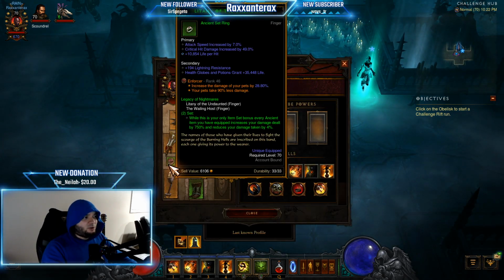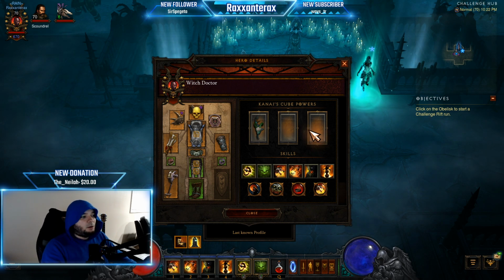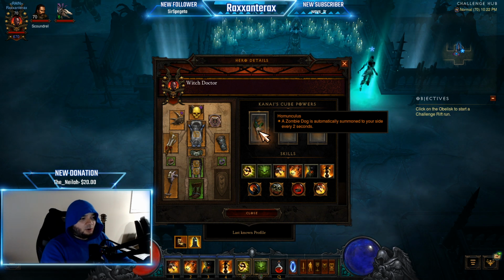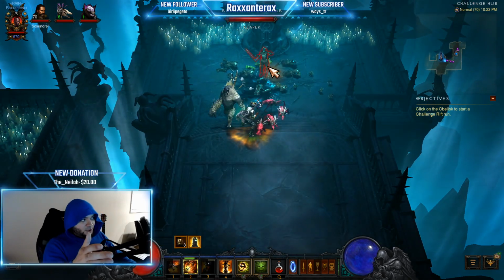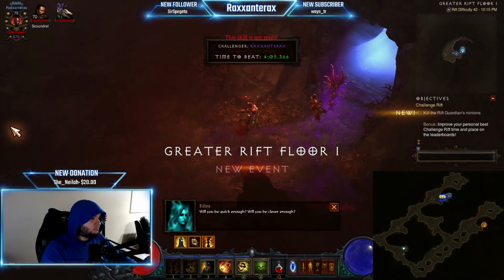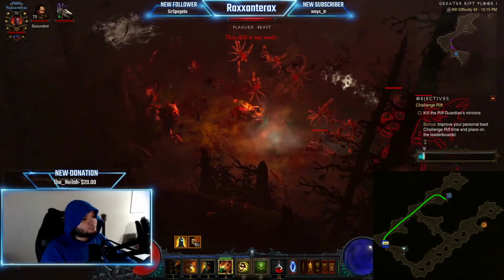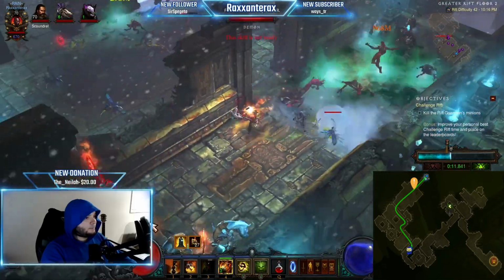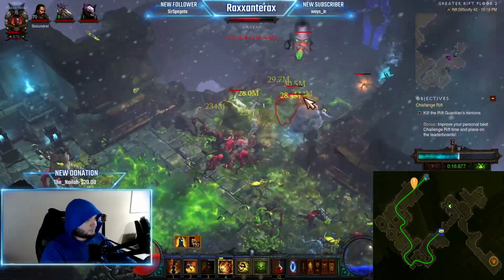Diablo 3 Challenge Rift 167 EU Guide Rank 1